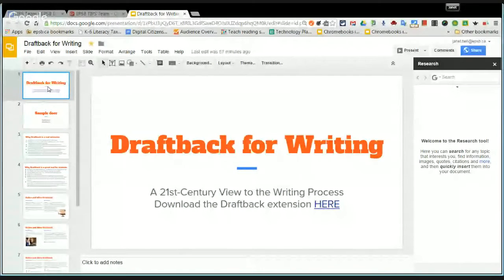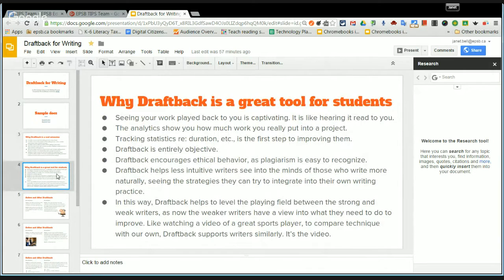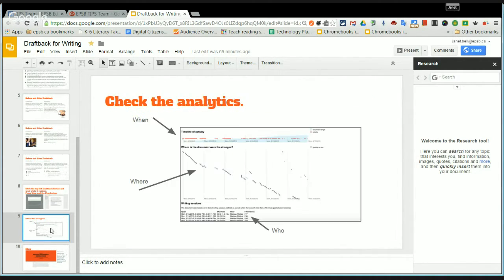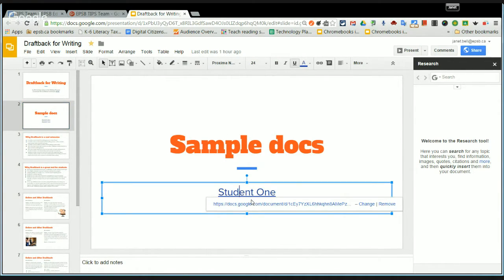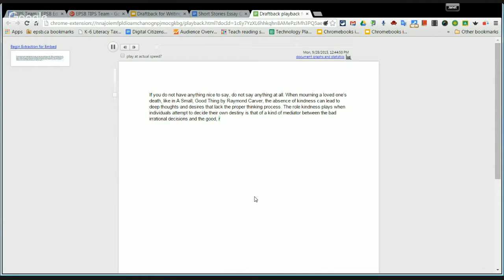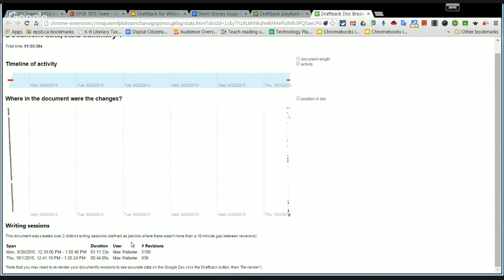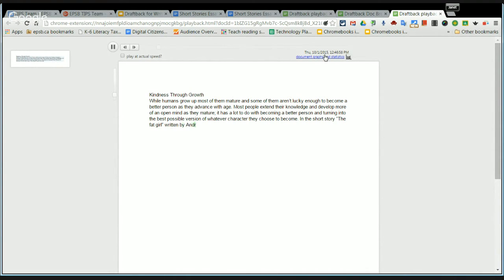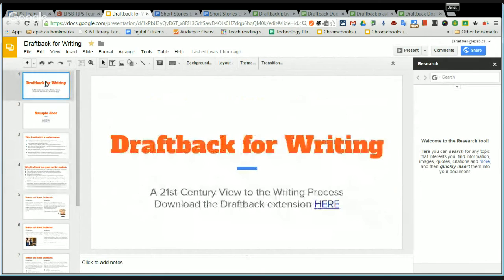Using Draftback to teach Writing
A quick introduction to the Draftback extension, which lets you watch the writing process of any Google Doc. Great implications for teaching writing!